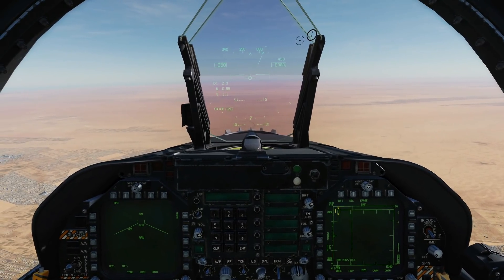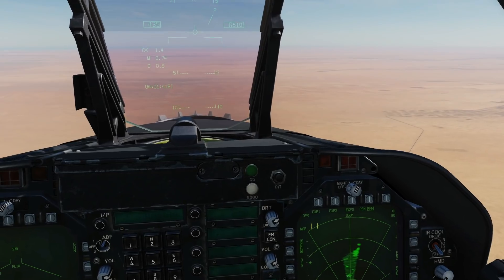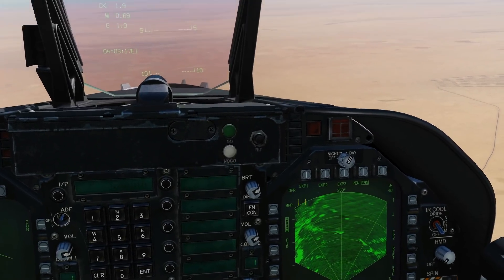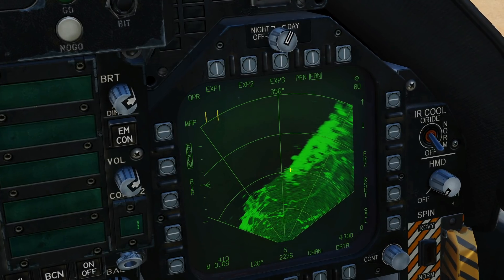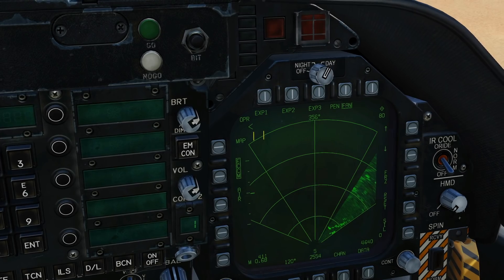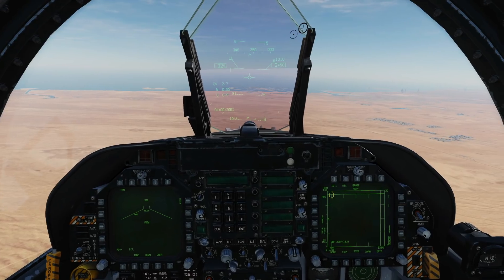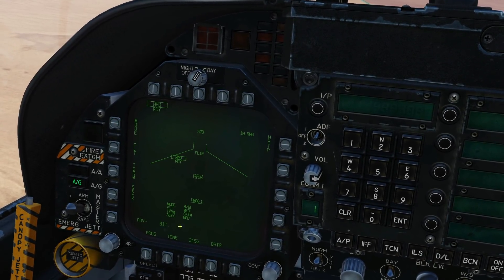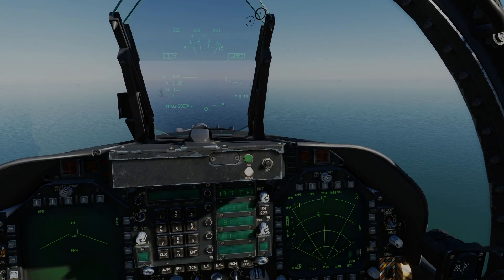FA-18C Hornet: Air To Ground Radar (Basics)(With AGM-84D Harpoon) | DCS WORLD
USEFUL LINKS